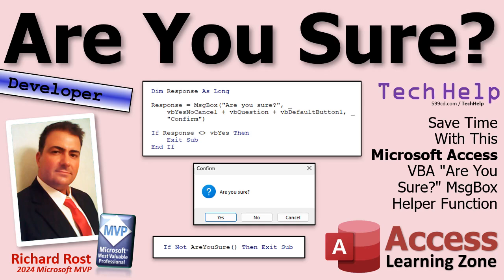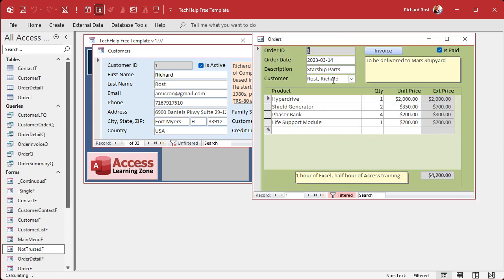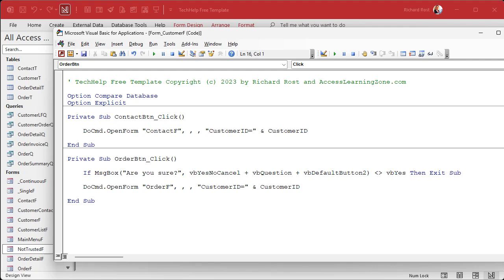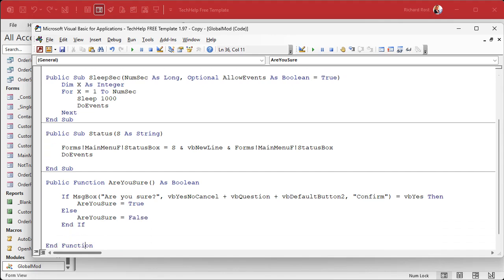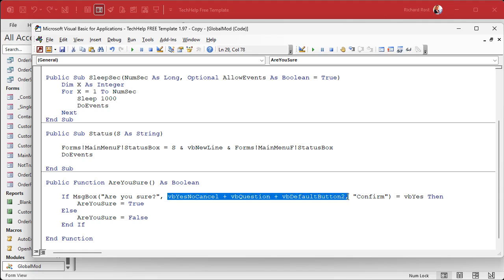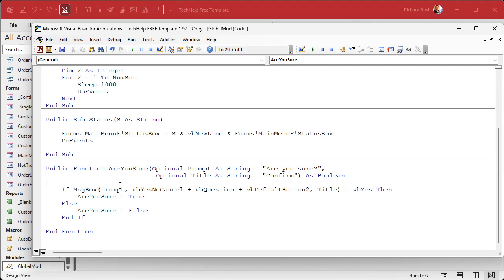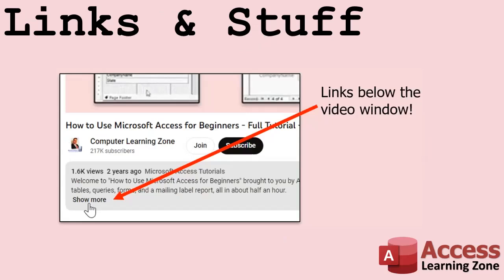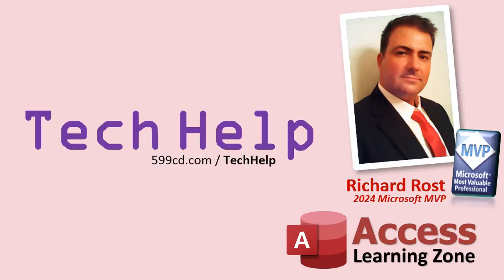Save Time With This Microsoft Access VBA "Are You Sure?" MsgBox Helper Function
In this Microsoft Access tutorial I will show you how to create a simple helper function in VBA that lets you quickly ask your users "Are you sure?" with a customizable confirmation prompt, making your code cleaner and saving you from retyping the full MessageBox code every time. You'll learn how to use optional parameters for the prompt and title, set up the function in a global module, and call it from your forms and buttons for easier confirmation dialogs.

Micah from Burlington, Vermont (a Platinum Member) asks: Hey Richard, is there a shorter or easier way to ask the user "Are you sure?" in VBA? I feel like every time I want to add a simple confirmation prompt, I have to type out that whole MsgBox line with vbYesNoCancel and all those options. It gets repetitive and clutters up my code.